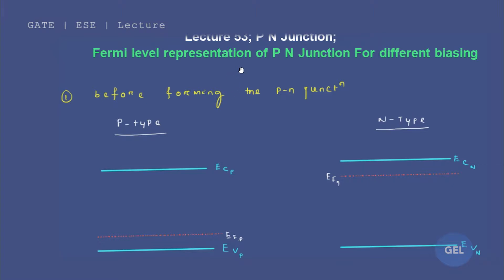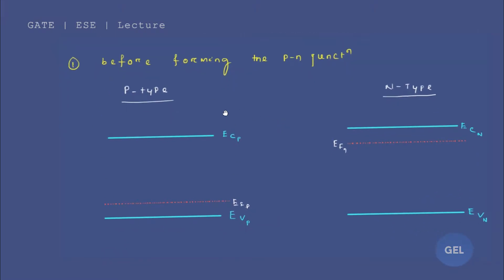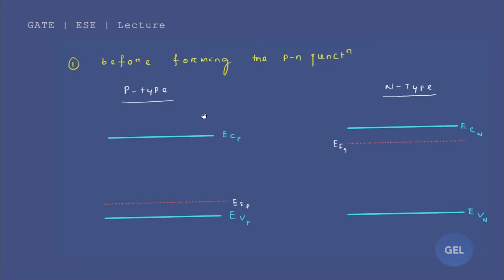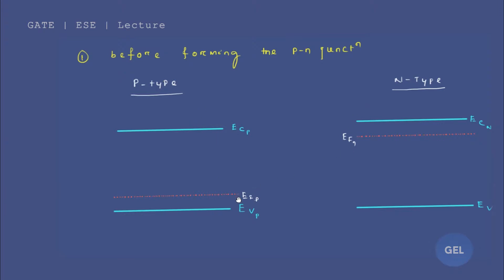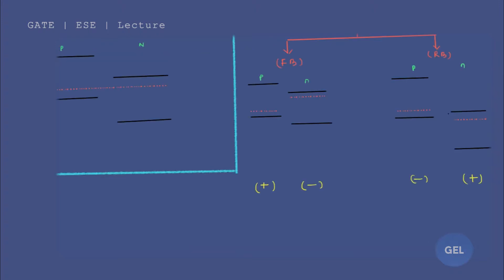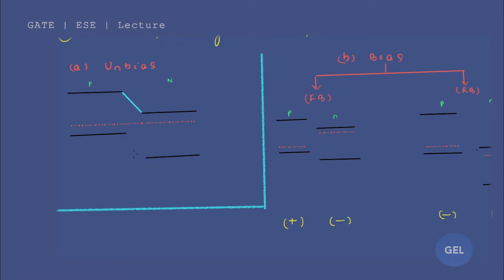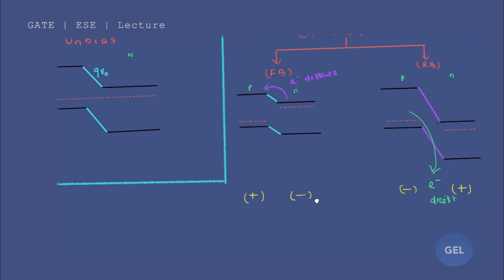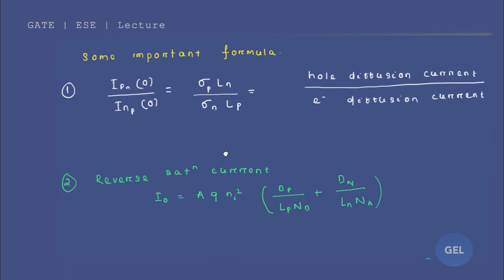Lecture 53; P N junction ; Fermi energy level representation of P N junction for different biasing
This lecture belongs to the subject EDC (Electronics devices and circuits) and the 2nd module P-N junction. Here we are going to study about the concept of Shifting of Fermi energy levels with the variation of applied field and concentration gradient.

Concept covered:
Fermi energy level representation of P N junction for different biasing